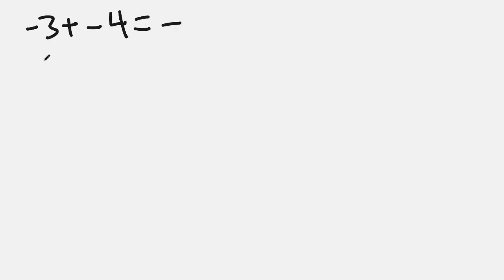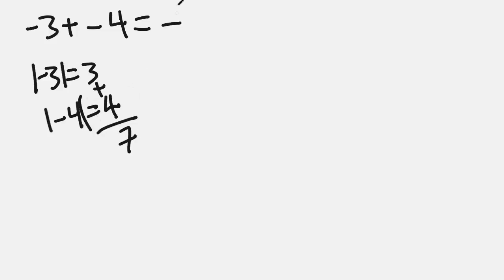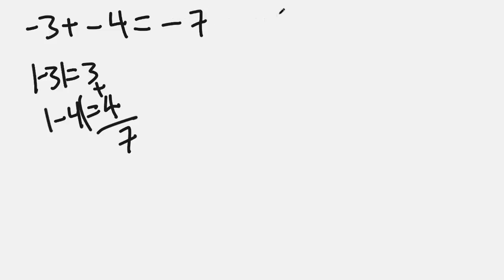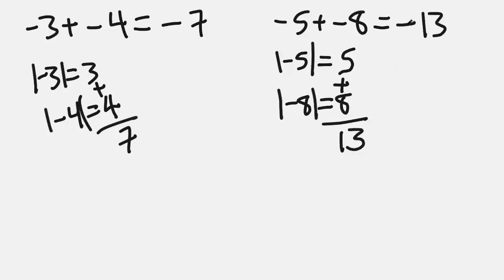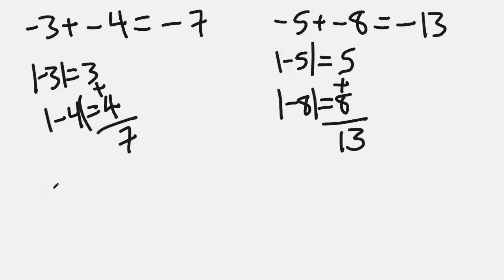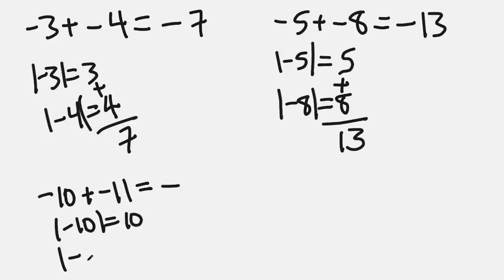Adding Two 2 Negative Numbers Using Absolute Value